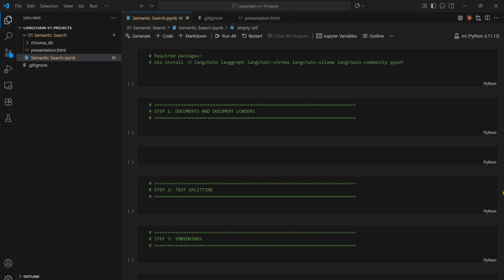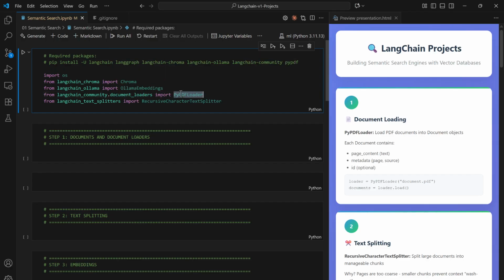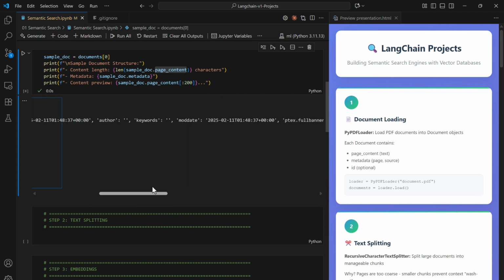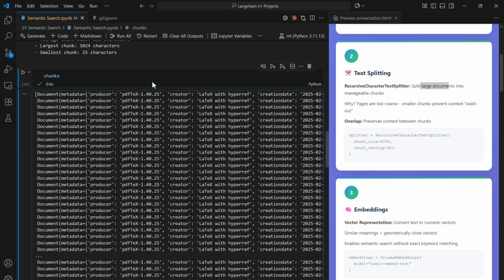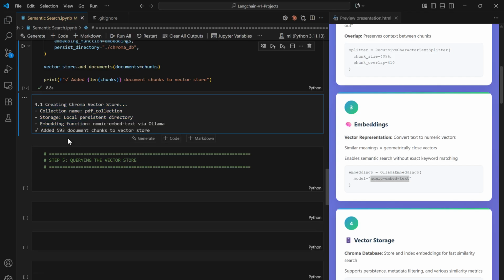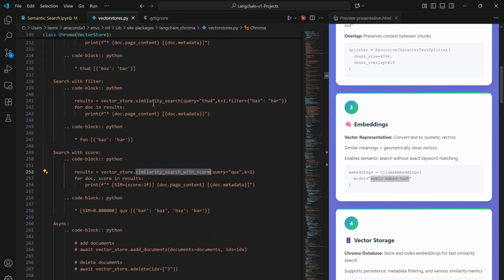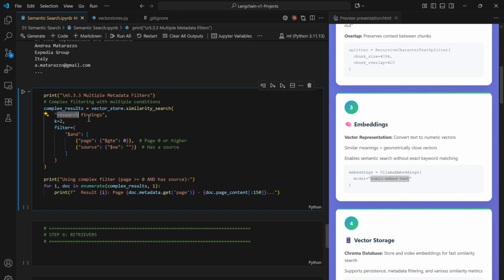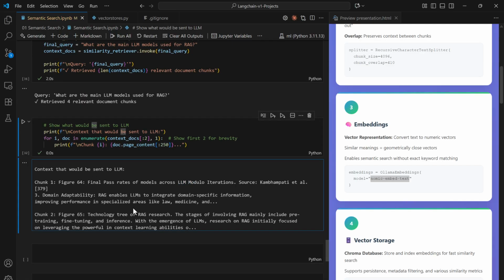Langchain v1 Projects 1 - Semantic Search for Foundational RAG with code files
Hi Everyone,
I'm excited to announce my latest *Udemy* course available at ONLY 399INR/$9.99USD:

In this comprehensive LangChain v1 tutorial, you'll learn to create a semantic search engine using vector databases - the foundation for powerful RAG (Retrieval-Augmented Generation) applications. Perfect for developers wanting to build AI systems that can intelligently search through documents!

🎯 What You'll Learn:
✅ Document loading with PyPDFLoader
✅ Text chunking strategies with RecursiveCharacterTextSplitter
✅ Creating embeddings with Ollama (local models)
✅ Vector storage with Chroma database
✅ Multiple retrieval methods (similarity, MMR, score threshold)
✅ Metadata filtering and search optimization
✅ Building the complete RAG pipeline
✅ Performance tuning and best practices
💡 Key Technologies Covered:

LangChain v1 - Latest framework features
PyPDFLoader - Document processing
Ollama - Local embedding models
Chroma - Vector database storage
Vector embeddings - Semantic representation
RAG architecture - Retrieval-augmented generation

🔧 Tools & Libraries:
LangChain v1 (latest version)
PyPDFLoader for document loading
RecursiveCharacterTextSplitter
OllamaEmbeddings (nomic-embed-text)
Chroma vector database
Python 3.8+